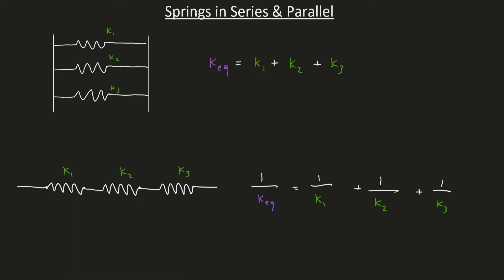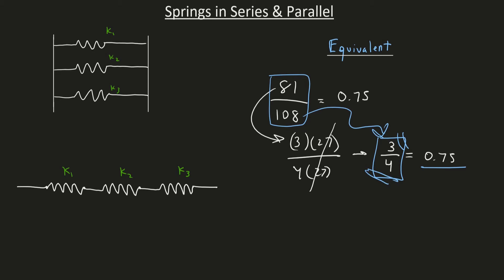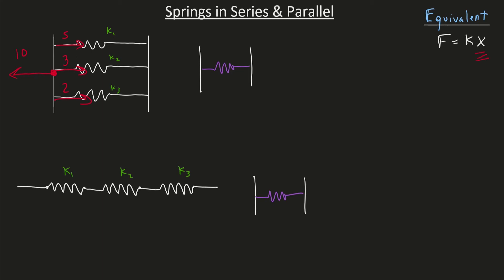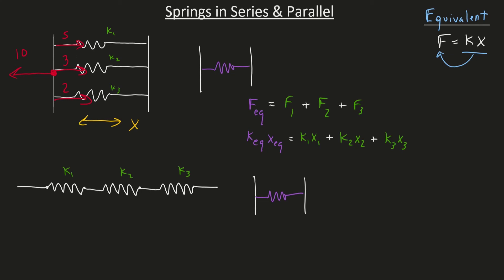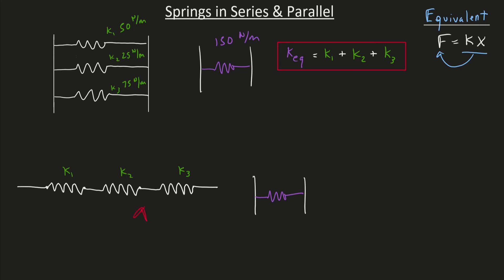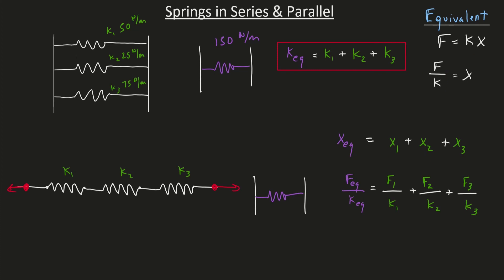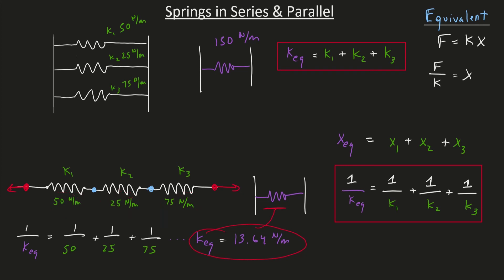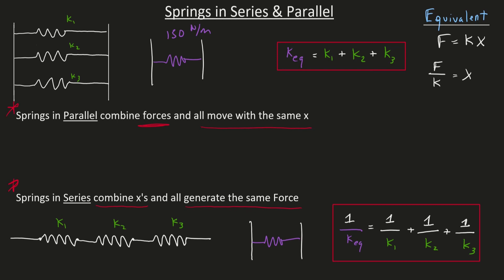Statics: Equivalent Springs in Series and Parallel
If you want a good grip on how to take a system of Series/Parallel springs, and simplify to one spring, this video explains the concept.

We also go through where these equations come from:

For Parallel Springs: keq = k1 + k2 + k3

For Series Springs: 1/keq = 1/k1 + 1/k2 + 1/k3

This video also really dives into the concept known as Equivalency; a very important theme that you'll see in many of your Engineering classes